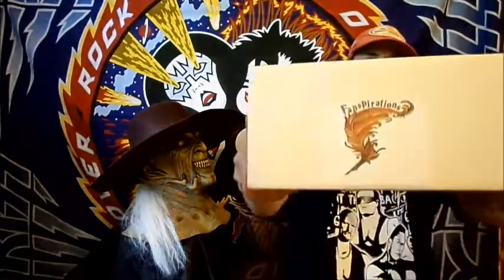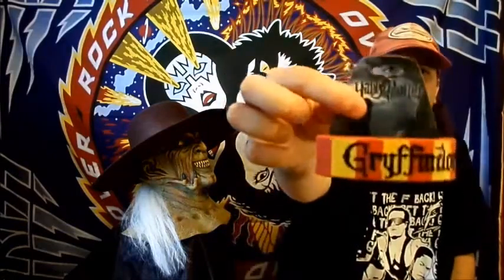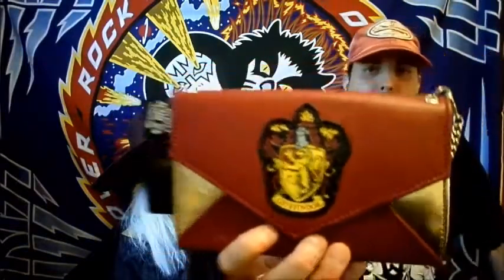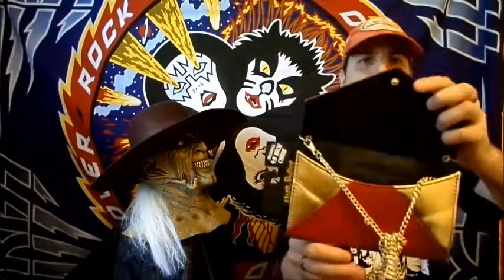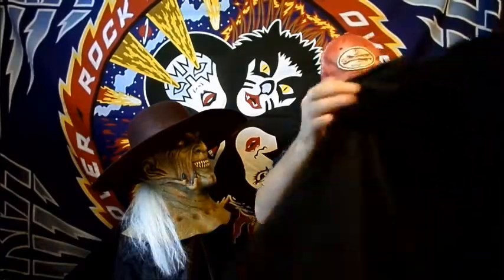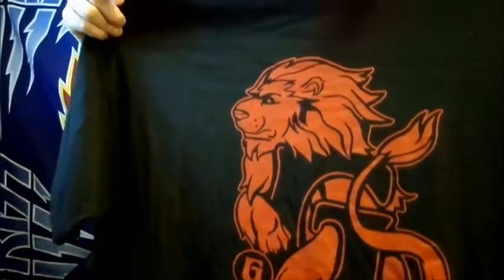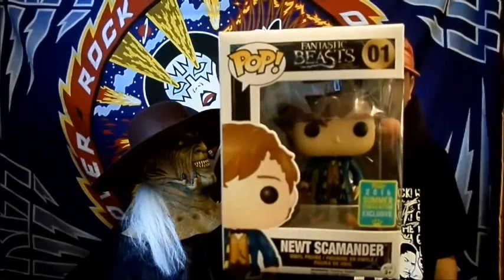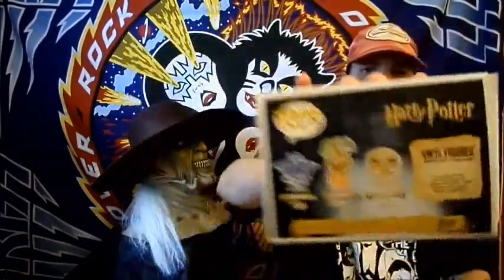Fanspirations Potterhead Unboxing July 2016